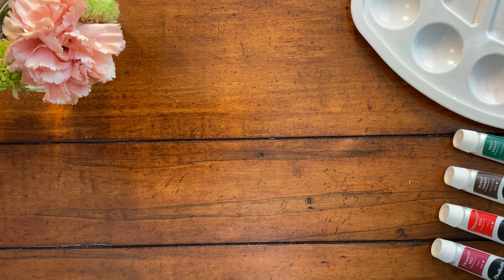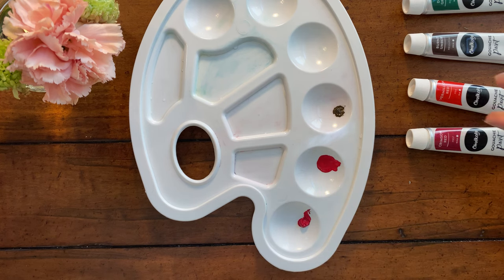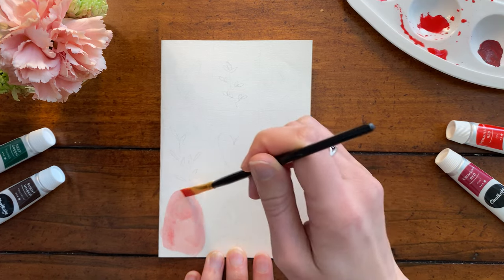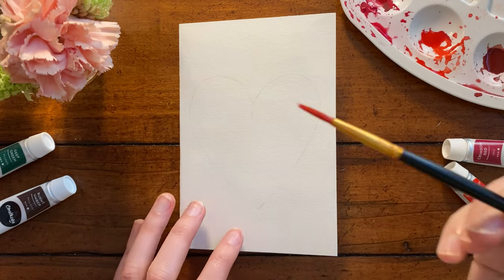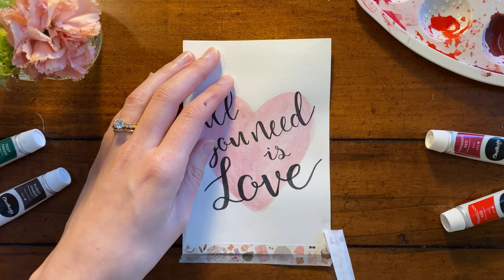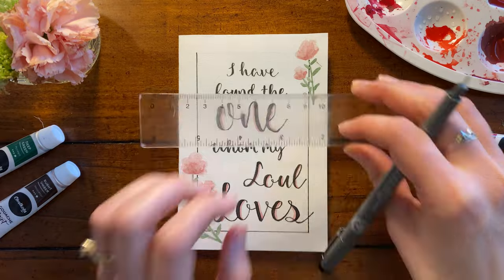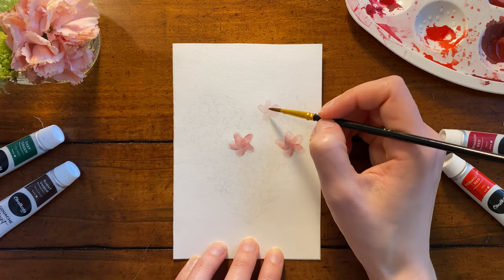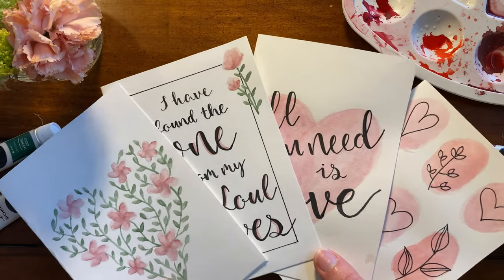Paint with me! Beautiful Easy Valentine's Day Cards | 10 minutes each | Gouache or Watercolor Paint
Grab your brushes and come paint these fun and easy Valentine's Day cards with me! (Or just watch along with a cup of coffee😉) I'm using gouache paint but these designs are suited for watercolor as well. I hope this provides some ideas on how to tell those in your life that you love them 😊 💕

🎨Supplies🎨
PAINT
- Chalkola Gouache Paint Set
   Colors Crimson Red, Vermillion Red, Burnt Umber, Deep Green
PENS
- Tombow Fudenosuke Calligraphy Brush Pens
- Staedtler Fineliners
- Tombow Dual Brush Pens
- Black N15

Hope you have a lovely Valentine's Day💗